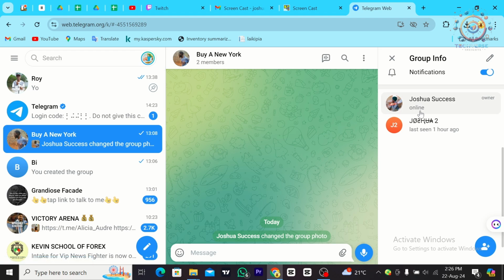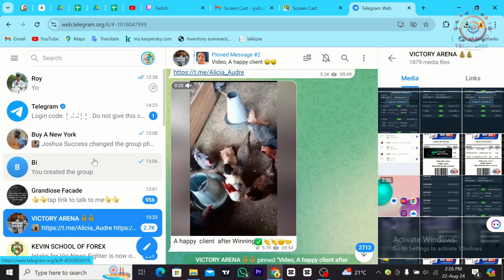How To Check Telegram Channel Members | Easy Step-by-Step Guide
Want to know how many members are on your Telegram channel or any other channel?
In this video, we'll show you a quick and easy method to check the member count of any Telegram channel.
Whether you're a channel admin or just a member, this guide will help you navigate Telegram's features and find the information you need.

We'll cover how to check the number of members in both public and private channels using the Telegram app on mobile and desktop.

YouTube Title Hashtags